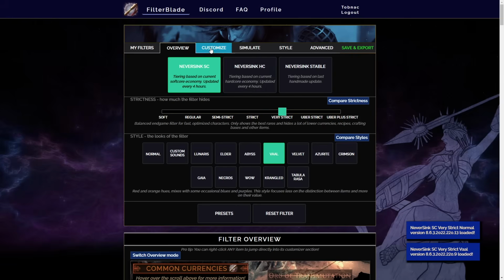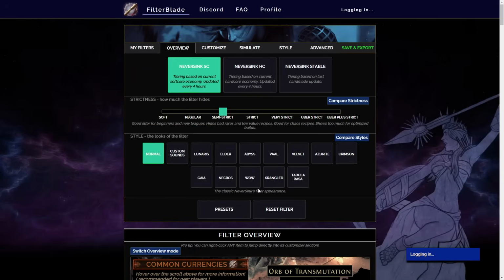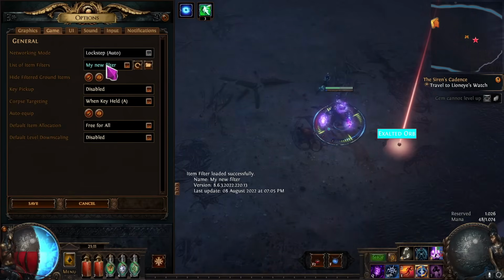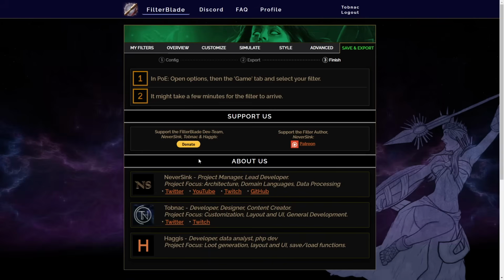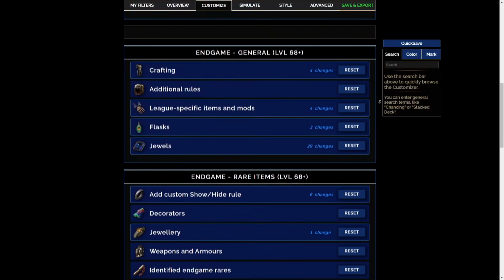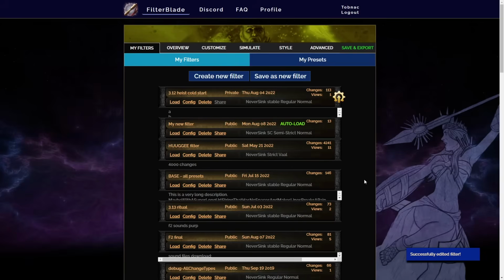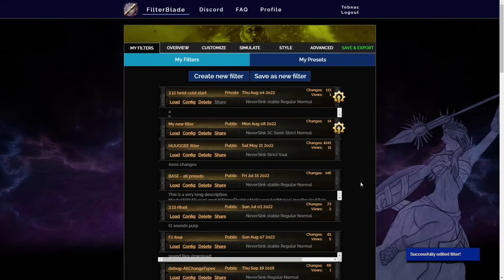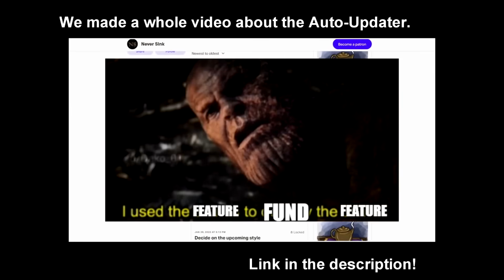FilterBlade: Saving time with the new Save & Export workflow - Basics and Pro Tips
Have a great day and happy hunting exile!

CREDITS:
I used the arcane circle brushpack by "Obsidian Dawn"
I also used the Fractal Brushset by "above-and-beyond" (check out his DeviantArt)

And of course to GGG and their amazing game and support.